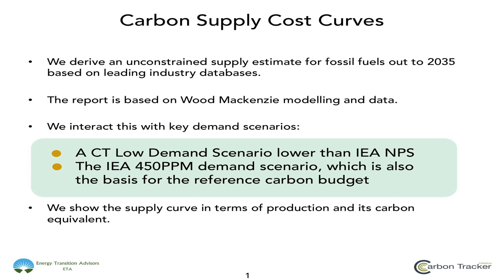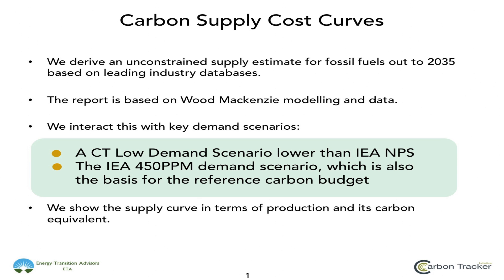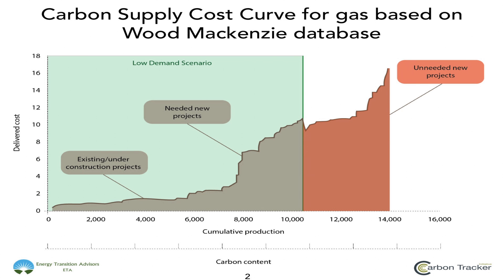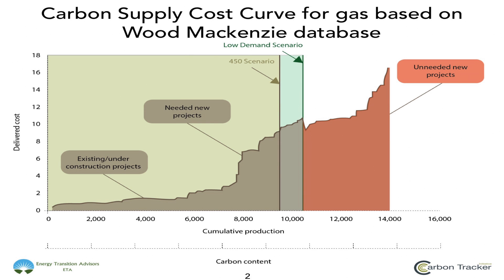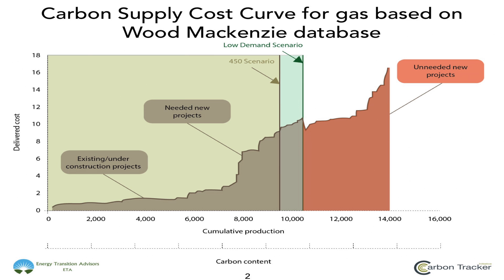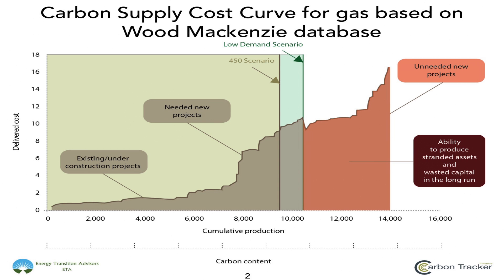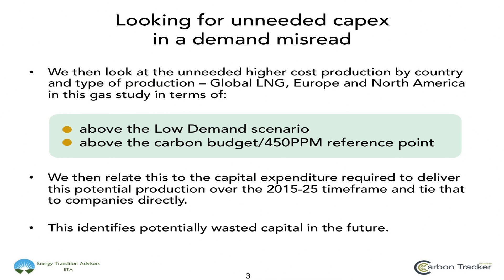Evaluating the Financial Risk to Gas Capital Expenditures | Carbon Tracker Report 2015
In July 2015, Carbon Tracker launched a new report which analyses the global gas markets and identifies the highest carbon content highest priced assets with potential for future development, mapping company exposure to these assets.

In this video Mark Fulton, Energy Transition Advisor to Carbon Tracker, provides a short introduction to the research methodology and key findings.